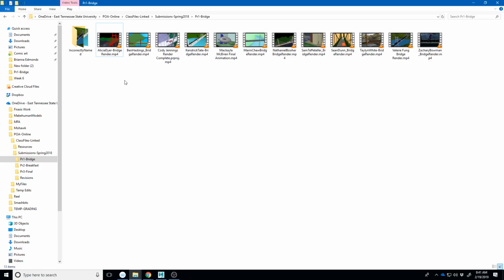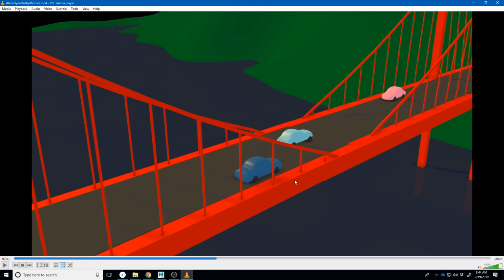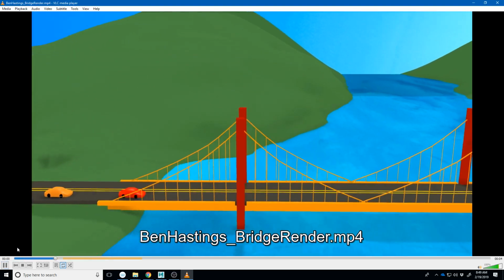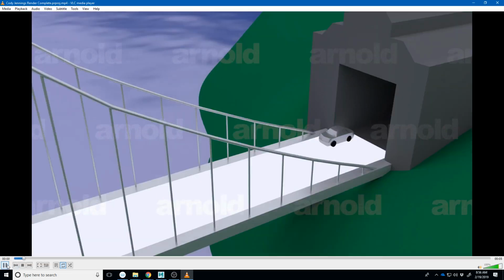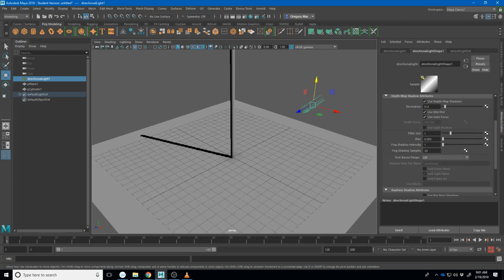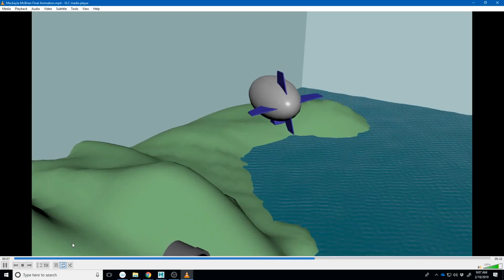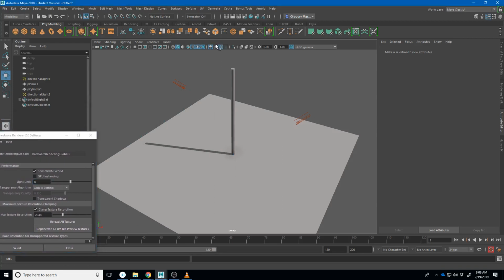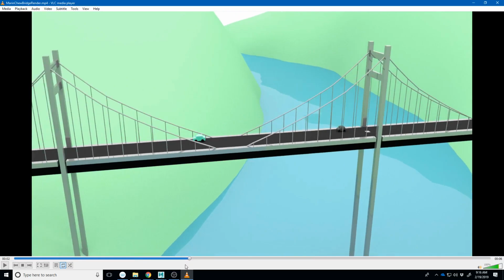POA Spring19 Bridge Feedback 1